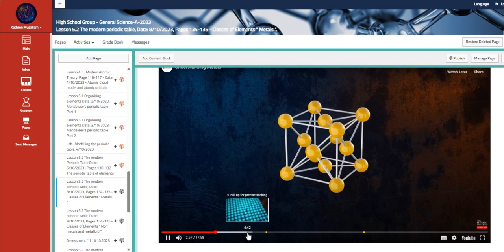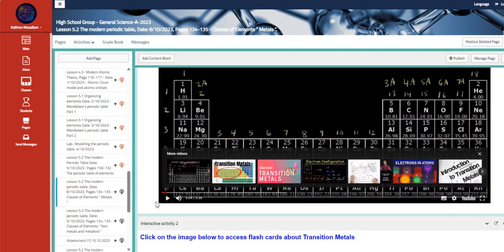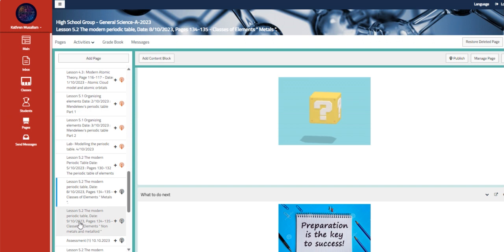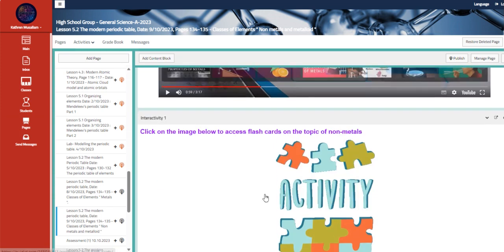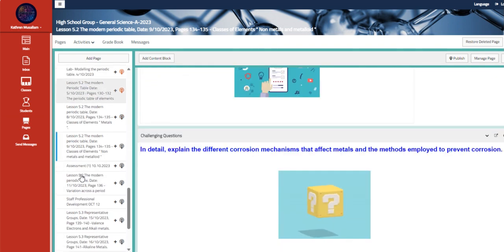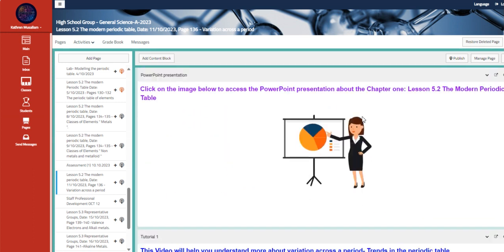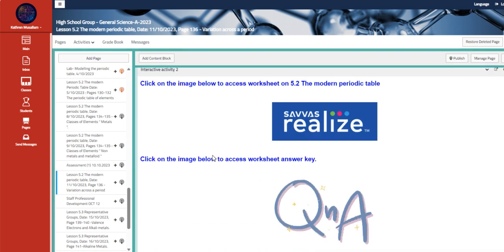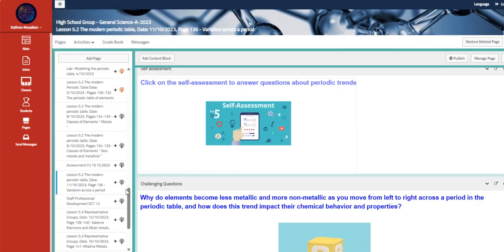Week 6 Oct 8 -12 General Science 5.2 the modern periodic table-Kathrene Musallam